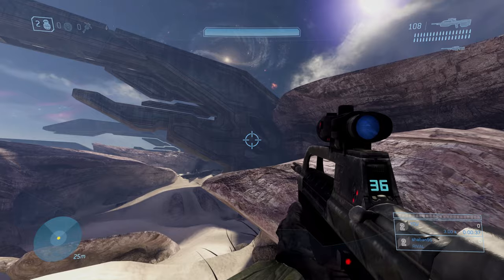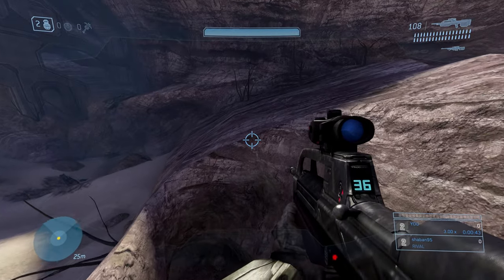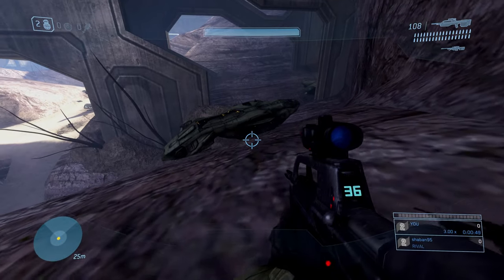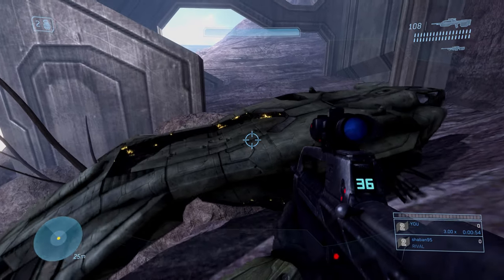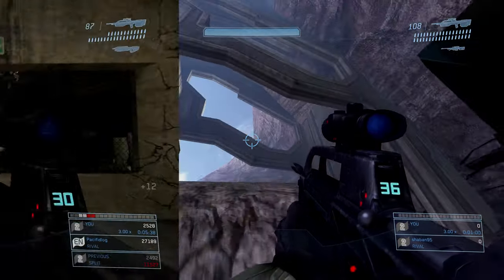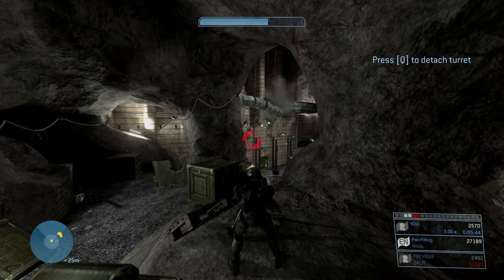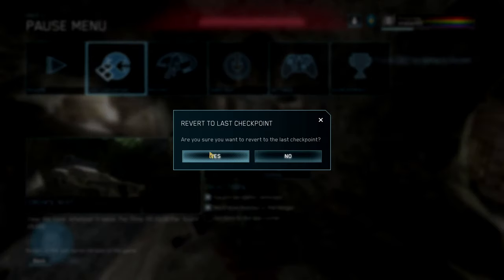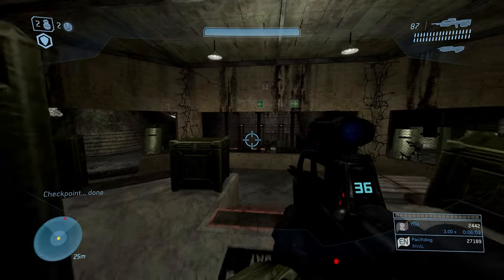HALO 3 - HOW TO GET THE ACROPHOBIA SKULL (EASIEST AND QUICKEST WAY)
So me and my buddy found a way on how to get the Acrophobia skull in halo 3 in literally no time, be sure to like the video and subscribe for more halo content

usp=sharing

Collaborating:
Savannah Phillips

HALO 3 PC HALO3 RELEASED ON PC#HALO3STEAM